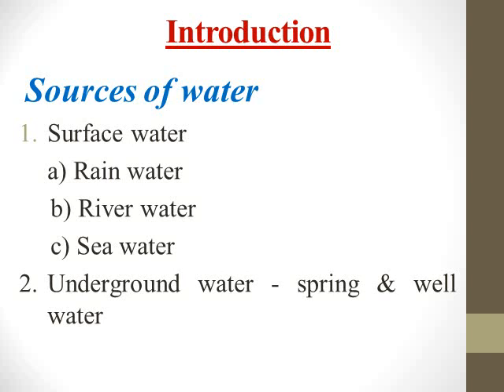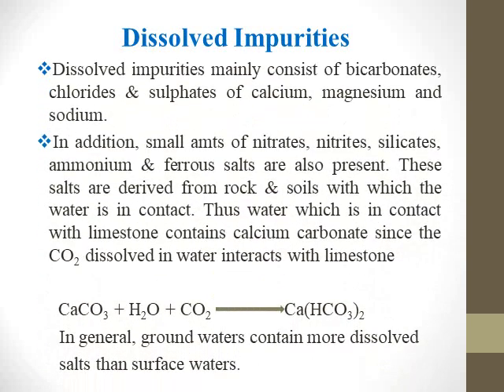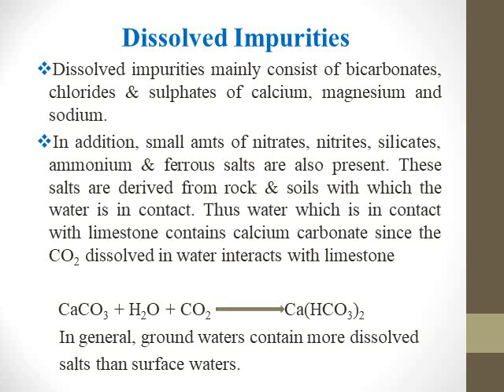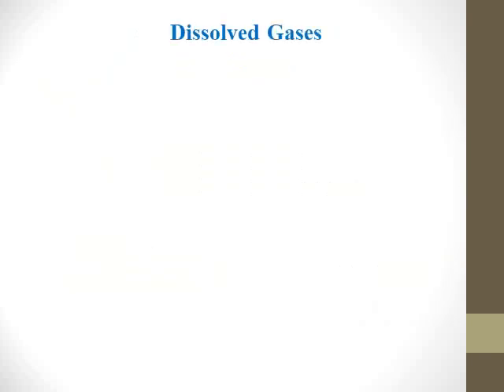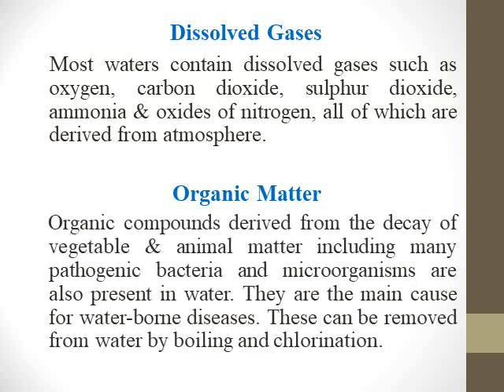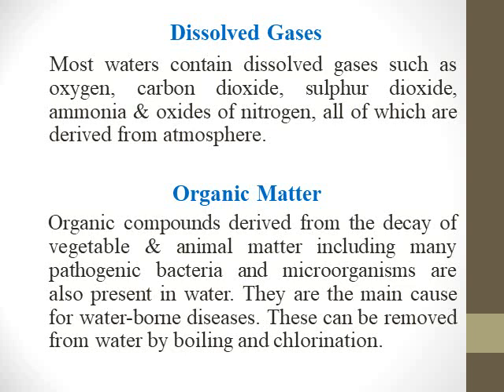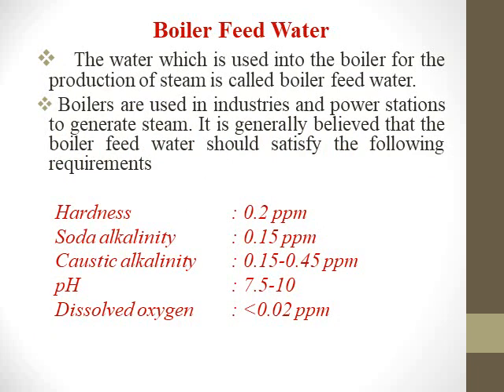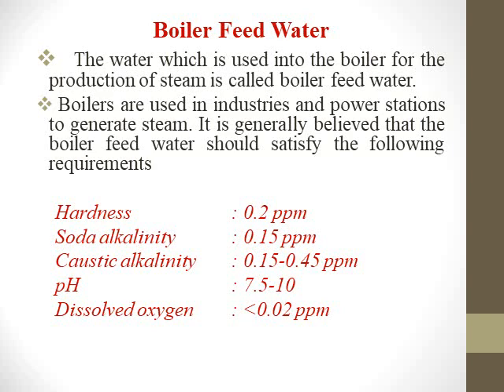Water Technology Introduction 1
Introduction, Types of Impurities in water
Dr V Adimule, Module 4